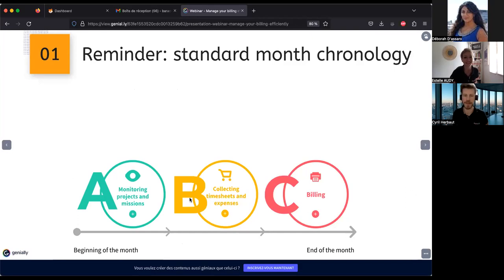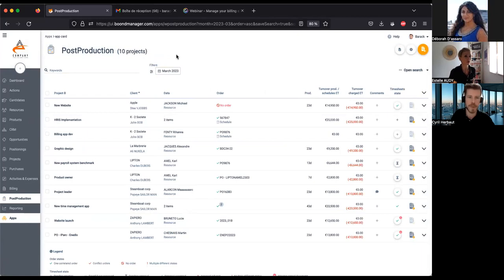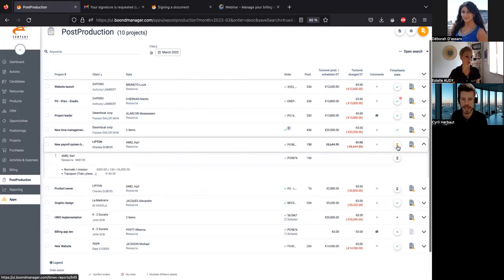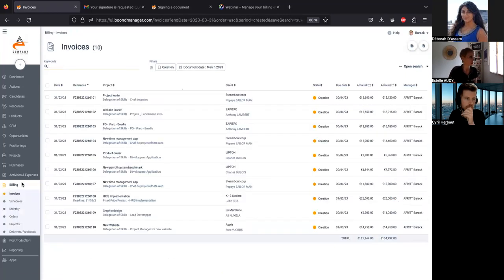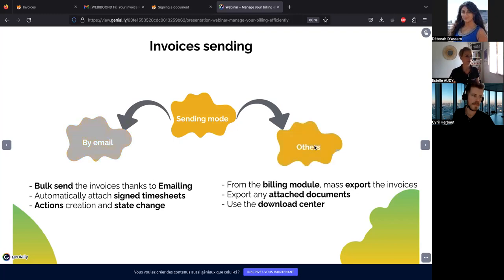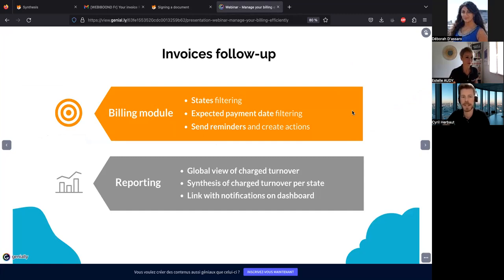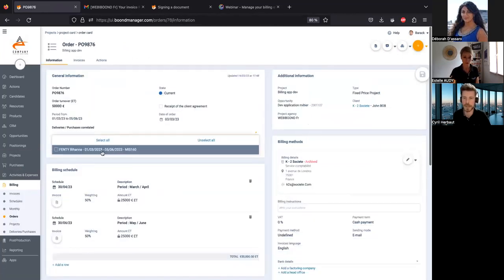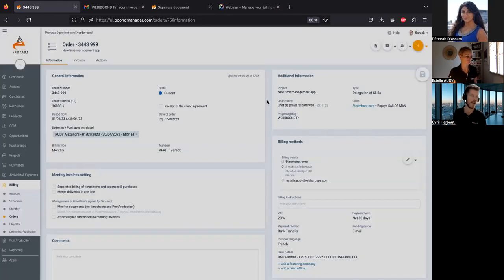[Webinar] BoondManager in 🇬🇧 : How to manage your billing efficiently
This webinar is dedicated to the Sales administrator teams who want to efficiently manage their invoices every month on BoondManager.

We will show you the process to follow and give you all the tips you’ll need to save some time and make sure all your billing is complete.

Make your IT services company’s life easier!

Since 2009, BoondManager ERP management tool has been making life easier for more than 1 300 IT services companies and consulting firms.
Many IT services companies and consulting firms have been convinced by the incredible features, the ergonomic and the simplicity of our ERP software. A unique ERP solution for the performance of your IT services company!

Our mission? Save your time and make your recruiters, sales and administrative staff more efficient. Intuitive and collaborative, BoondManager is also scalable with new features delivered every 2 months.

Our DNA:
Make your life easy with a collaborative, user-friendly and efficient ERP
Facilitate your processes
To help you being more efficient and increase your profits
Develop your growth
Unite all your teams (consultants, HR, sales, ADV, CEO…)
Save your time with the easiest ERP on the market

00:00 : Intro
00:30 : Agenda
01:15 : Pre-requisites
01:28 : Reminder
03:33 : Billing Process from A to Z
16:20 : Billing elements control
17:23 : Invoices generation
24:23 : Invoices sending
29:55 : Invoices Follow-up
38:16 : Questions / Answers